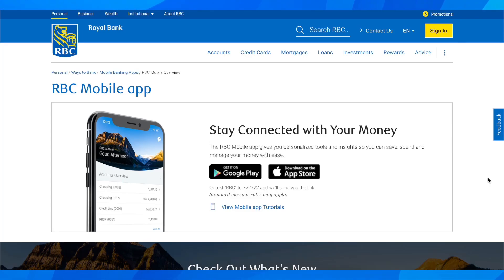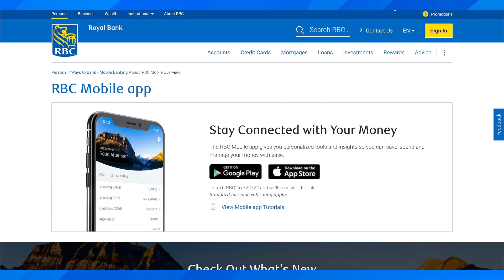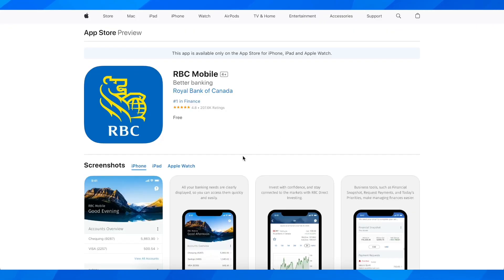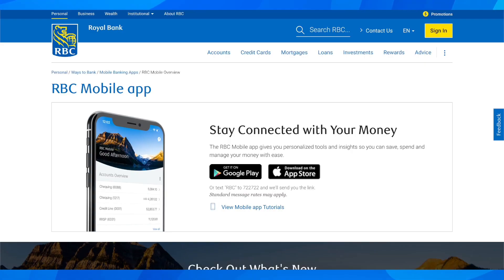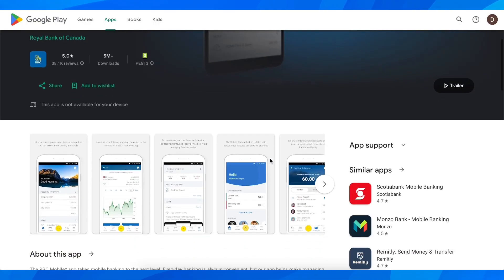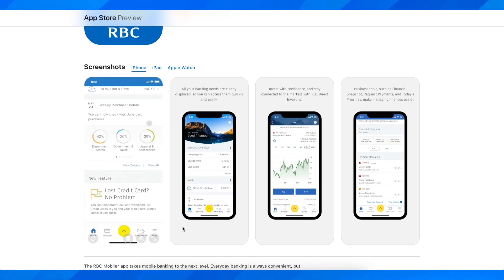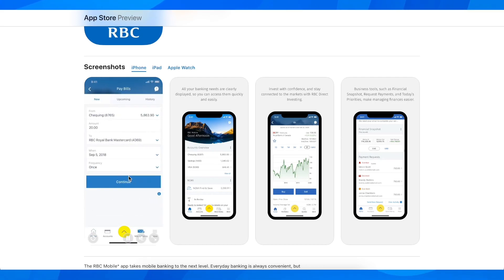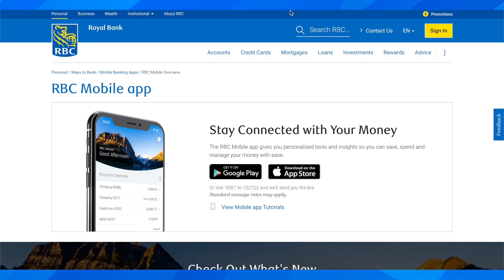How To Use RBC Bank Mobile App (2O25) | Full Guide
How To Use RBC Bank Mobile App

If you are looking for a video about how to use rbc bank mobile app, here it is! In this video I will show you how to use rbc bank mobile app. Be sure to watch the video to the very end because you will learn how to use rbc bank mobile app. That's easy and simple to do from your phone or computer.

🌐⏰ Streamline your banking experience with our full guide on "How To Use RBC Bank Mobile App (2O25)!" Whether you're managing finances on the go or exploring the app's features, this step-by-step tutorial is tailored to empower you with the skills to efficiently navigate the RBC Bank Mobile App. 🚀📱

In this guide, explore:
✅ Step-by-step instructions for getting started with the RBC Bank Mobile App
✅ Insights into managing accounts, transfers, and payments
✅ Pro tips on efficiently utilizing the app's features
✅ Time-saving strategies to ensure a seamless mobile banking experience

Hit that "Subscribe" button and turn on notifications to stay in the loop with the latest tutorials and strategies for optimizing your use of the RBC Bank Mobile App in 2O25!